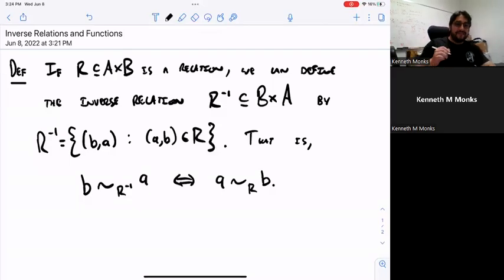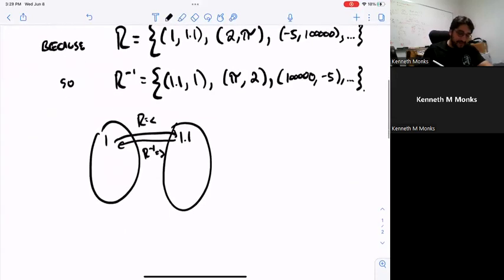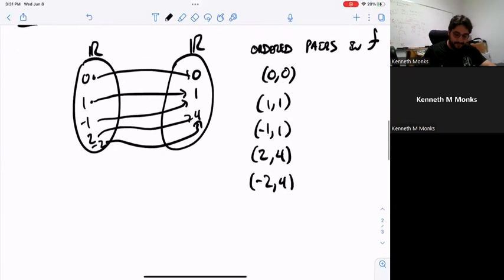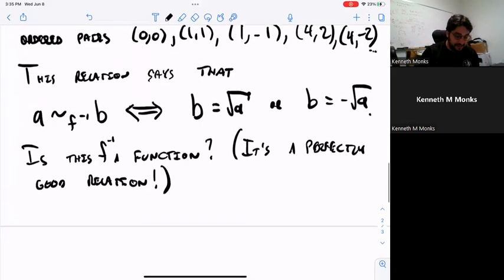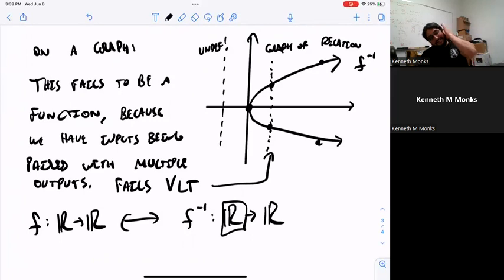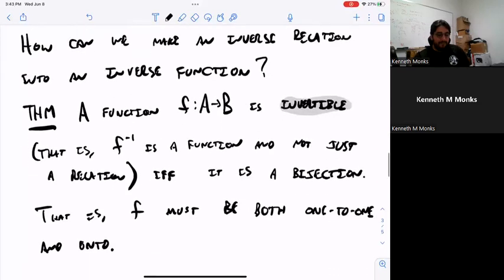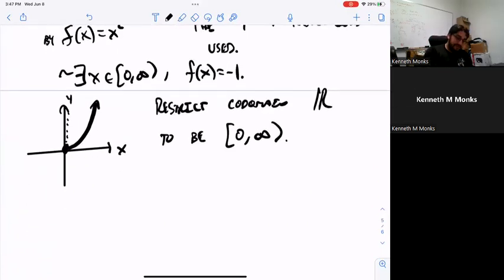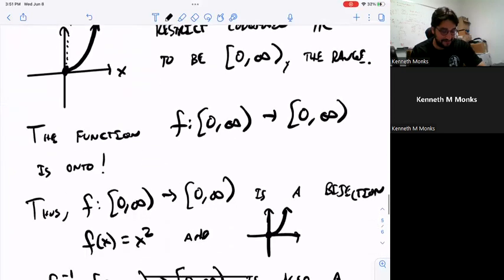Inverse Relations and Inverse Functions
Here we discuss the notion of an inverse relation, as well as the conditions under which an inverse of a function can again be a function!  (Hint: the condition starts with the prefix ``bi'' and ends with ``jection''!)